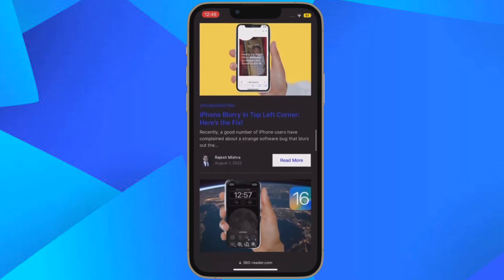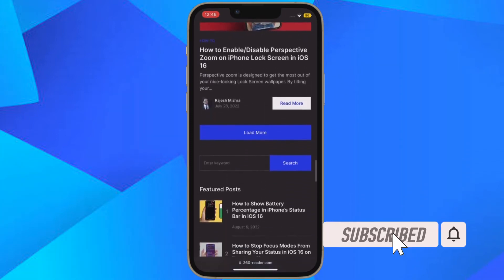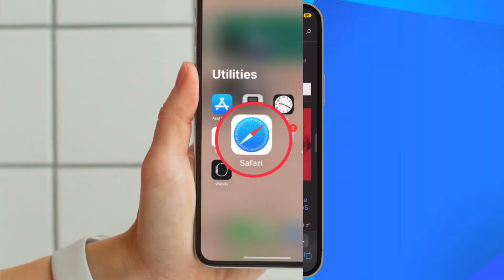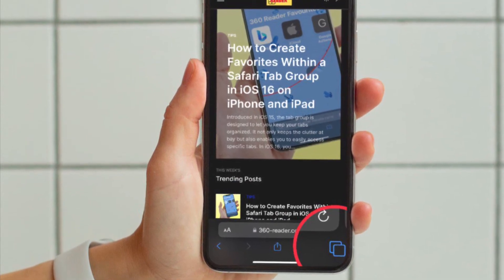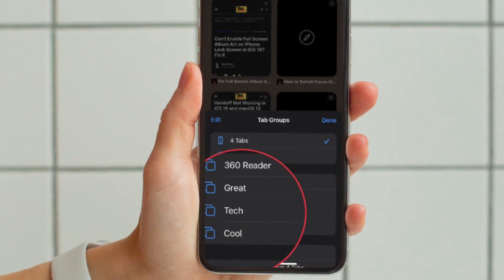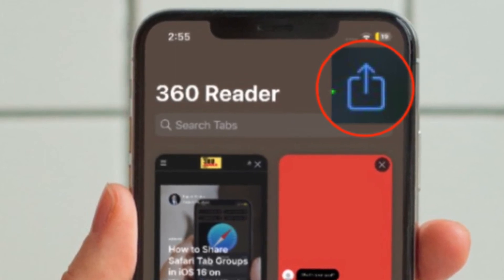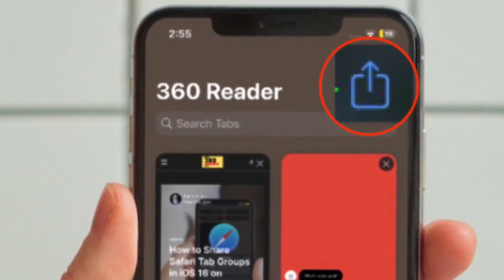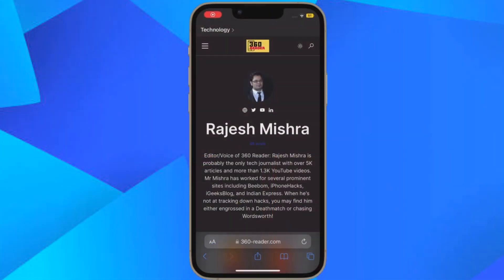How to Share Safari Tab Groups in iOS 16 on iPhone and iPad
Here is how you can quickly share Safari tab groups in iOS 16/ iPadOS 16 on your iPhone and iPad. Let’s find out!